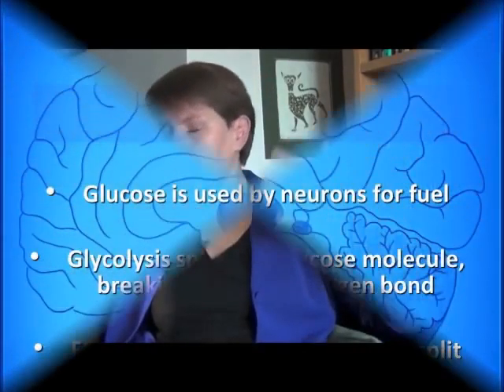Neurotaylor talks about PET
A short introductory guide to the neuroimaging technique of positron emission tomography (PET).